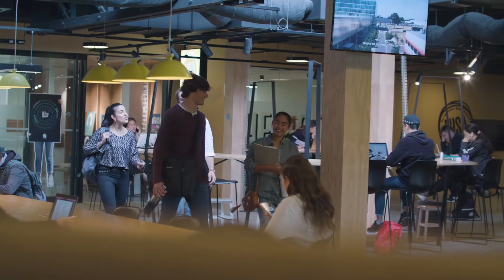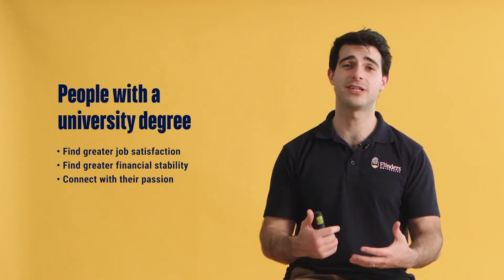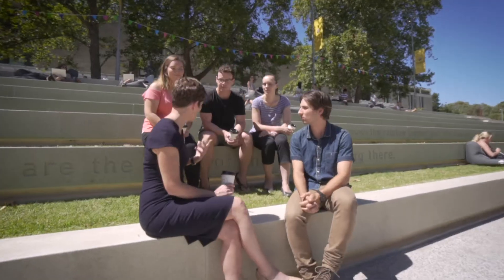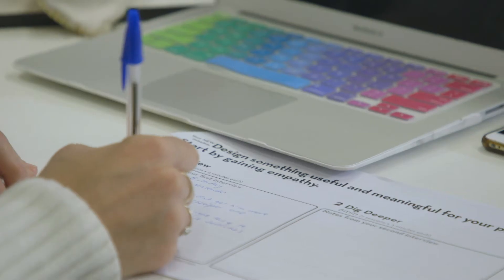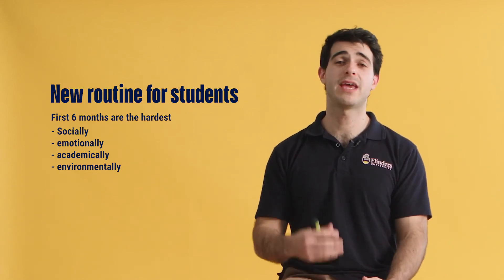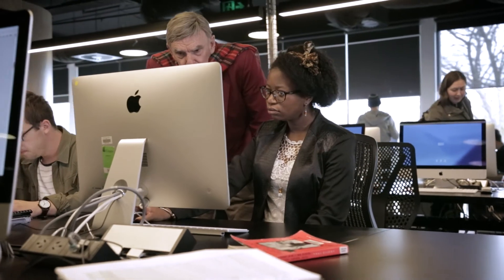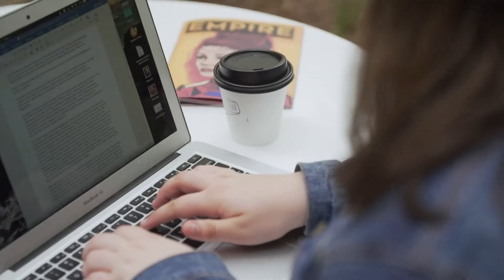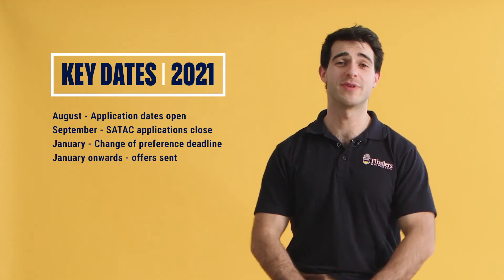Parents & Partners at Flinders - Open Days 365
Learn about Parents & Partners at Flinders with Jonathon Aucone.

Find out more: flinders.edu.au/study